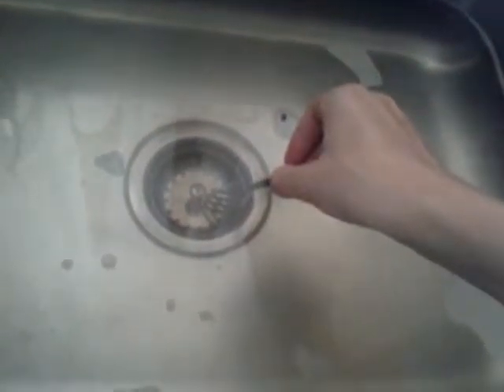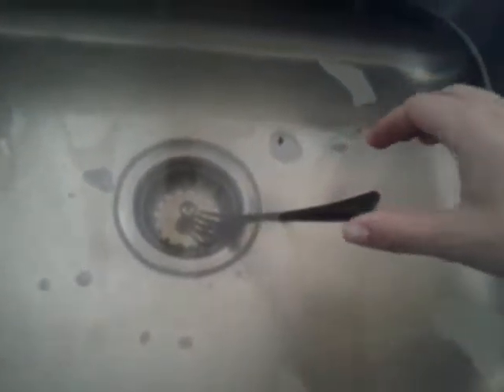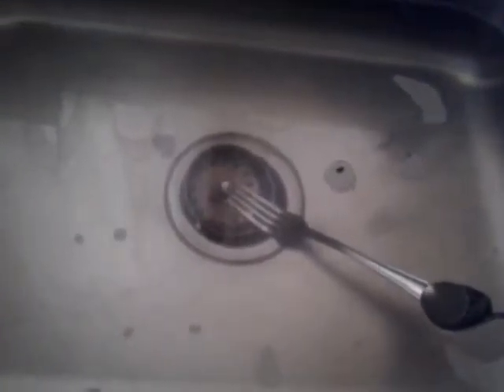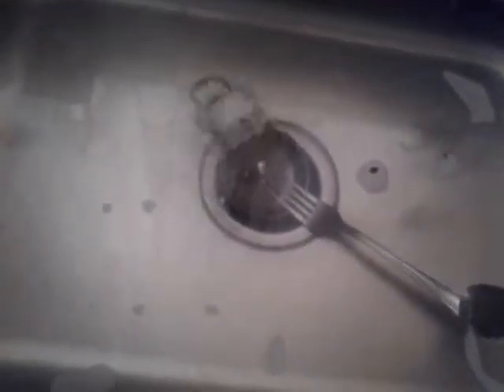Life Hack For Cleaning